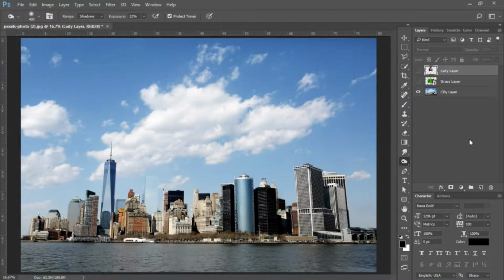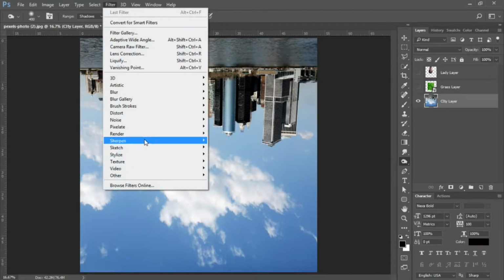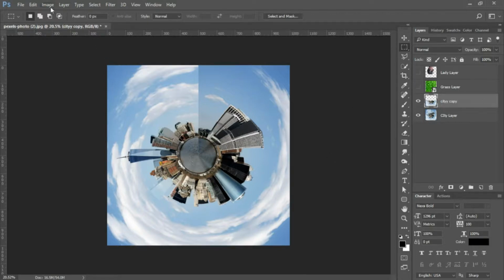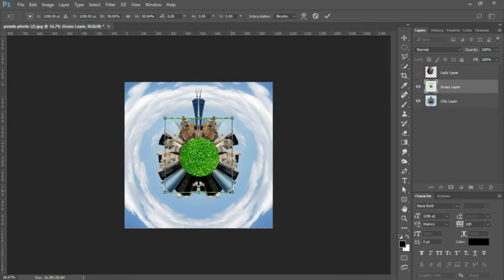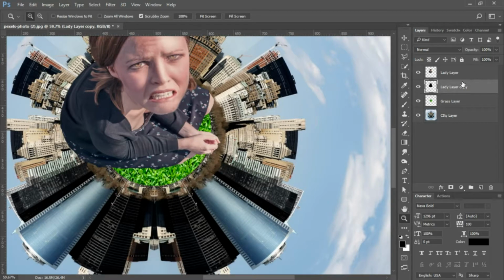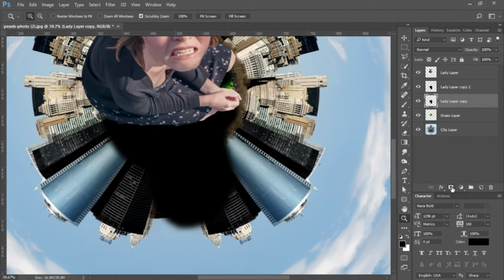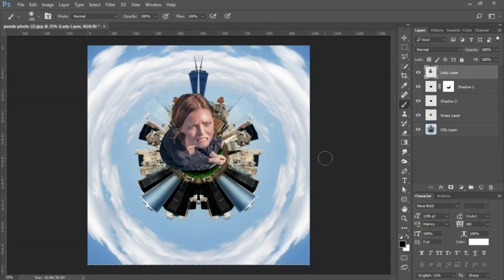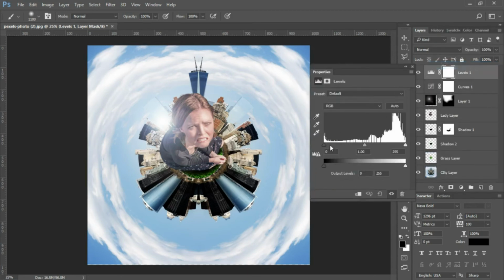How to make a 3D Panoramic Effect in Photoshop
In this Photoshop Tutorial you will learn how to create this 3D Panoramic effect using polar coordinates and applying a few  image manipulation techniques.